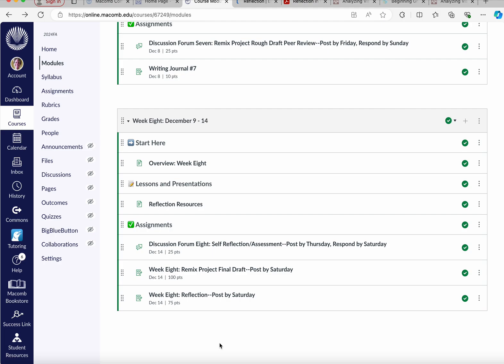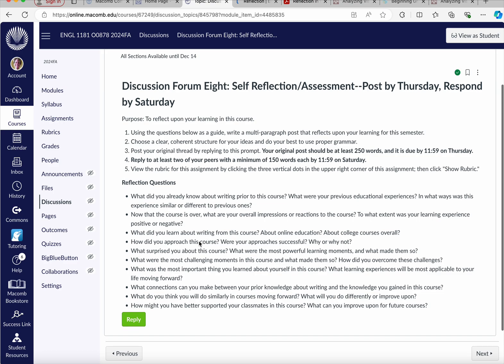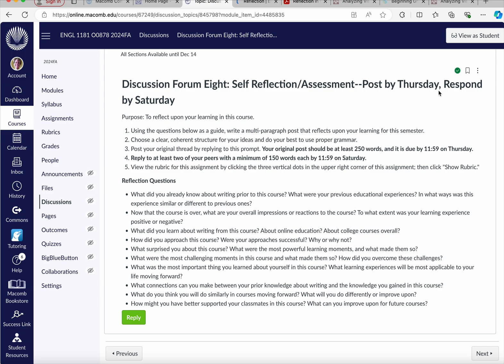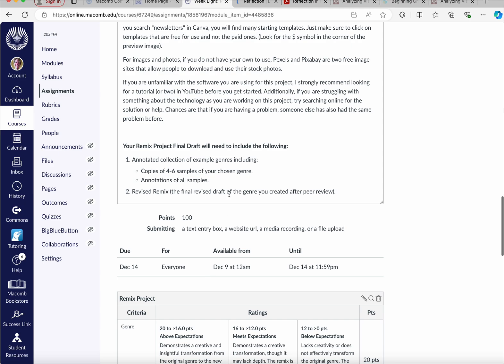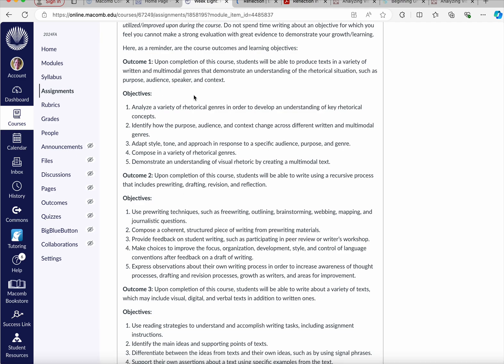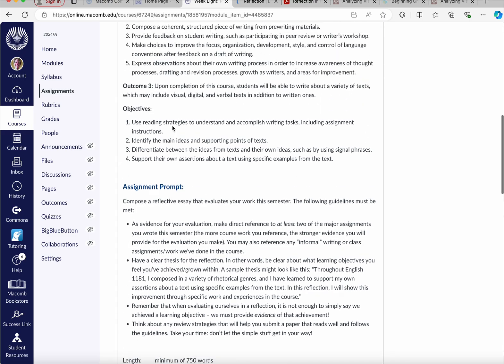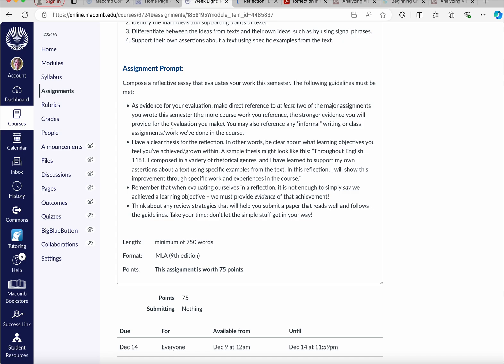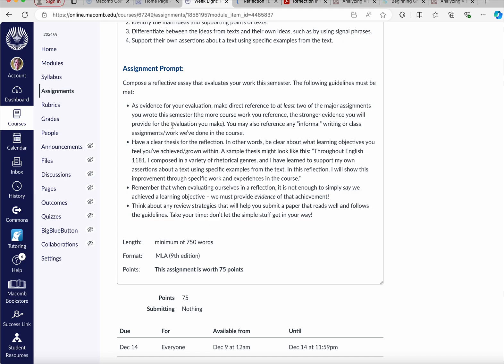F24 ENGL 1181 Week Eight